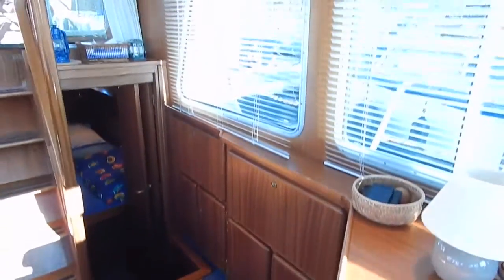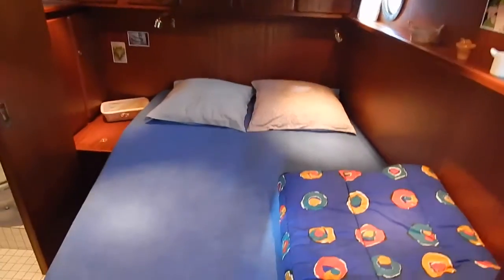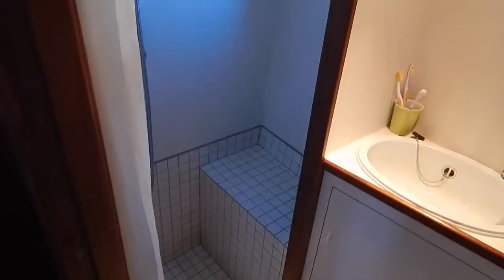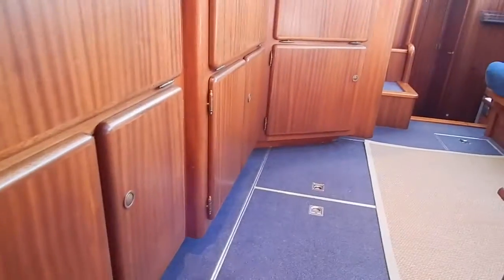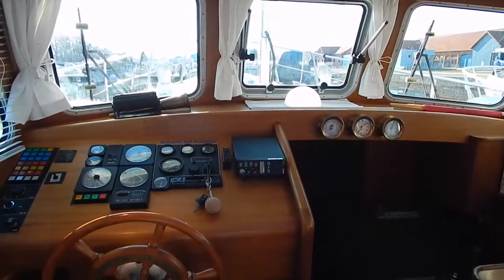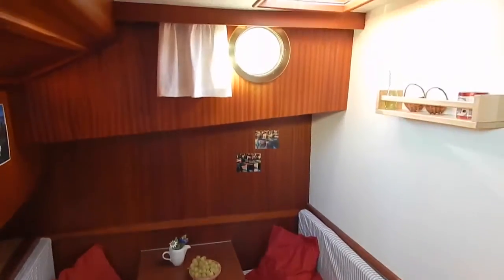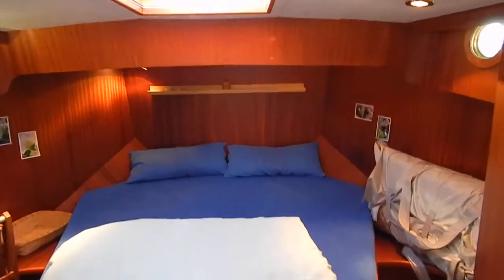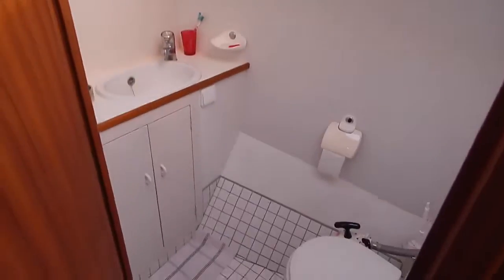Linssen 360AC Royal